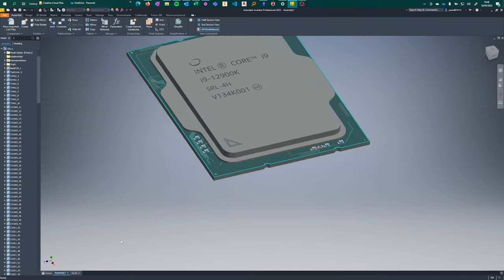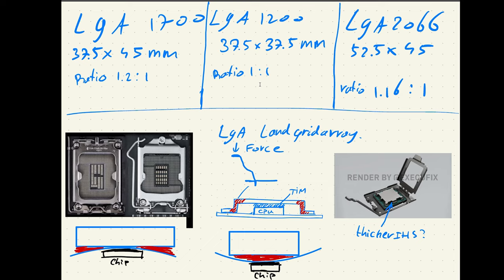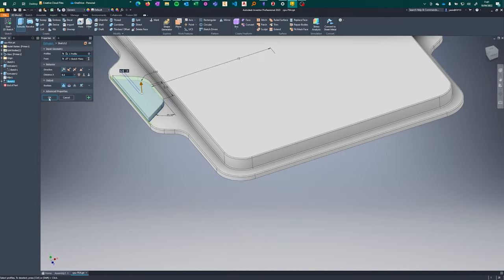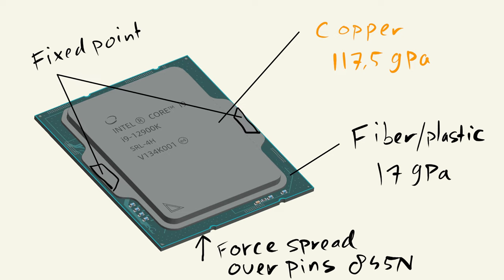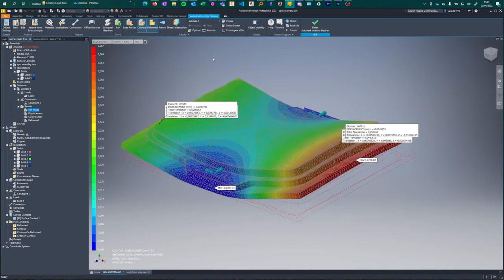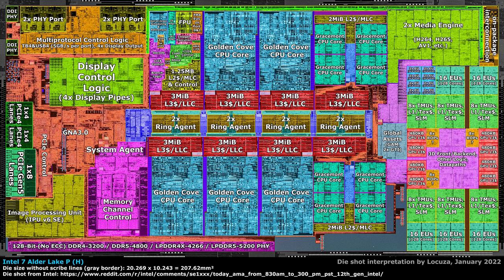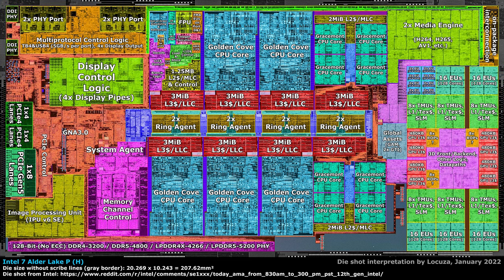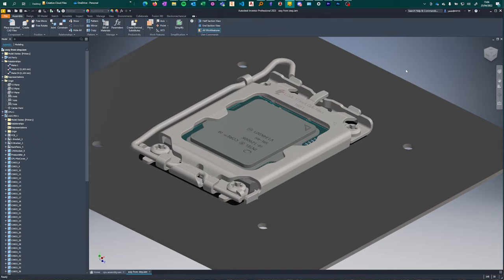FEA on Why Intel LGA1700 cpu's are bending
0:00 Intro
0:21 Recap
0:32 Setup
1:09 Results
1:29 Thermal calculations
1:44 CPU layout
2:07 Other reasons

- mounting pressure taken from a comment on buildzoids video that mentions the numbers from an intel 12th gen processor datasheet.
- Model of the cpu and socket is from grabcad user appzengh